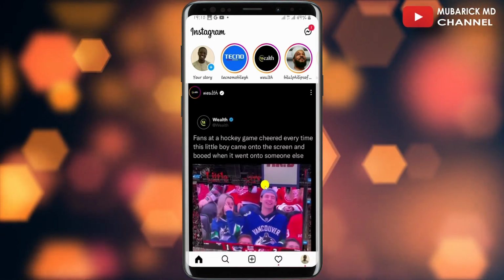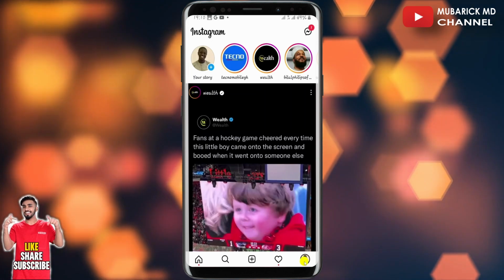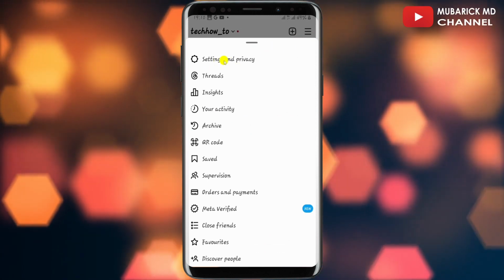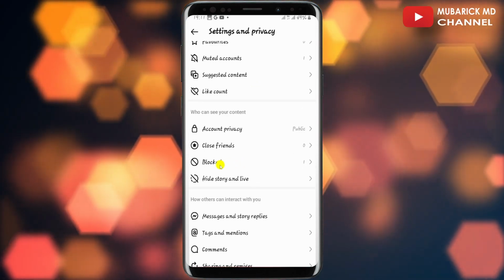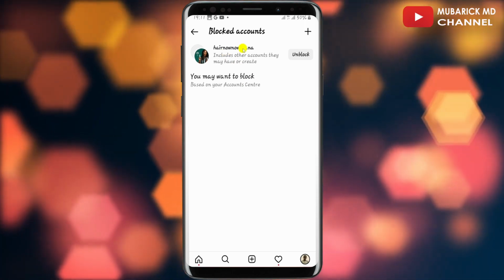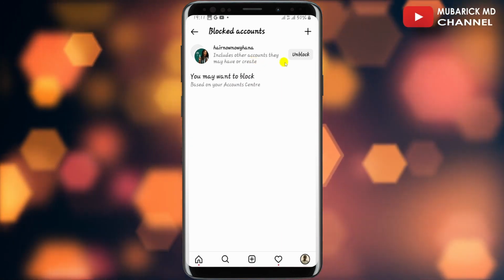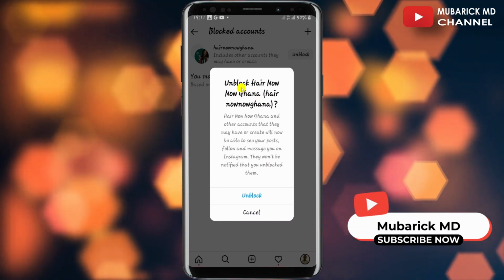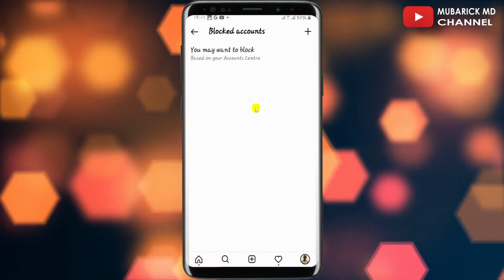How to See Blocked Accounts on Instagram - Full Guide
Learn how to easily see and view blocked accounts on Instagram. We'll walk you through the step-by-step process, ensuring you can identify and manage blocked users effortlessly. Whether you're looking to unblock someone or just curious about your blocked list, this video provides a straightforward guide. Unlock the mystery of your Instagram block list today!